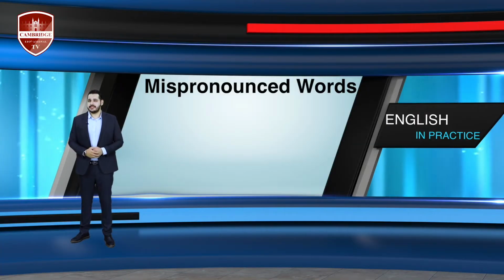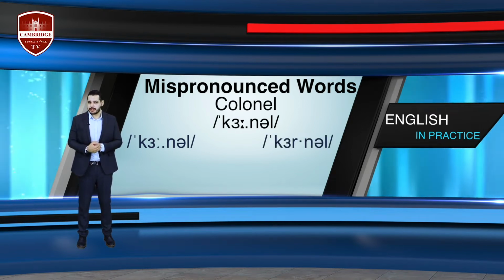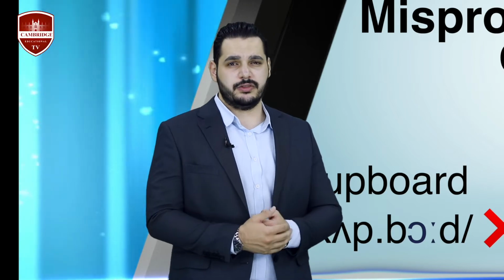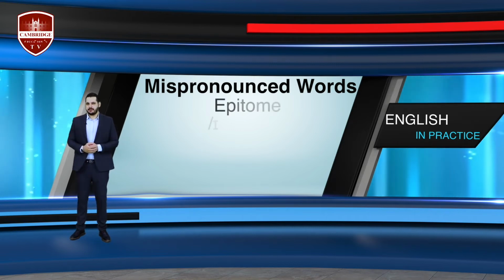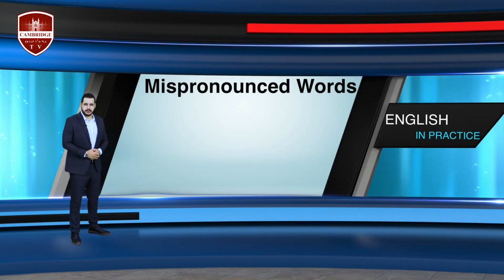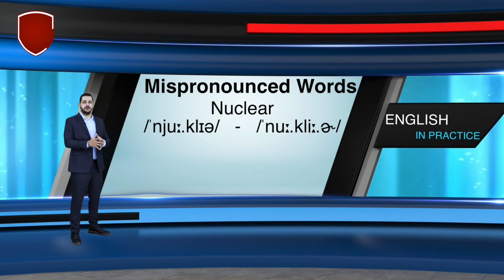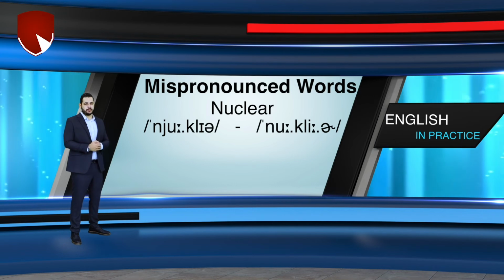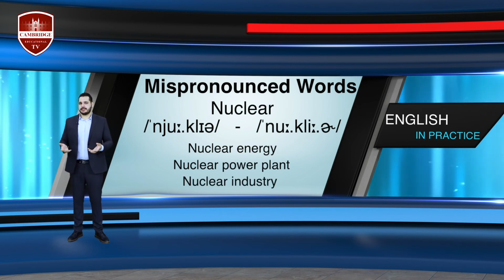english in practice 16